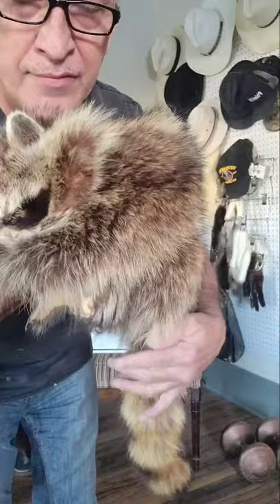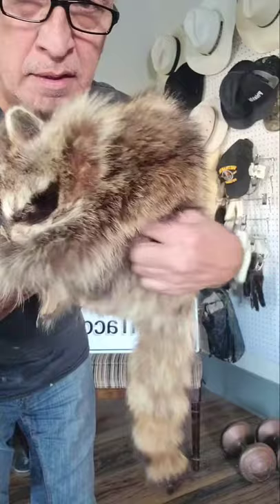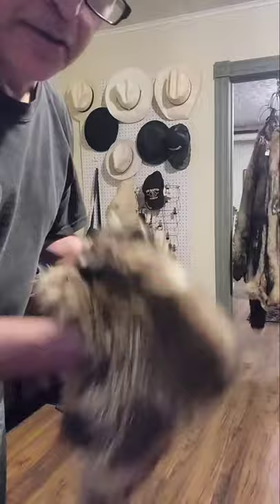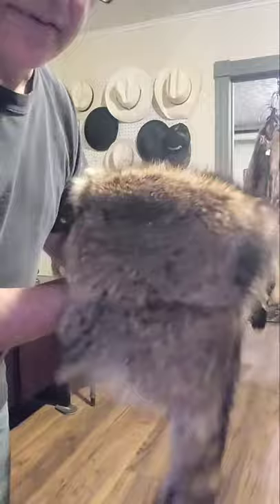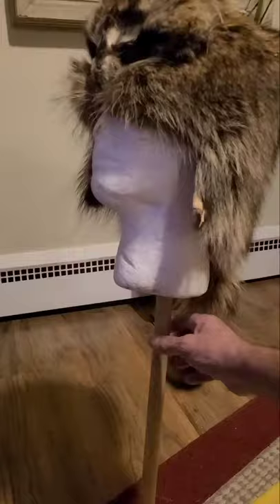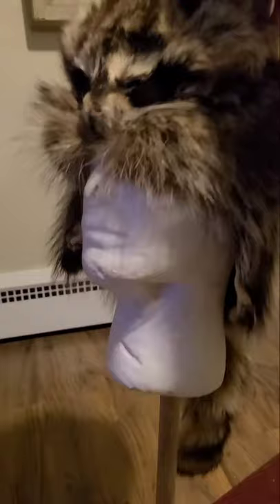Completed Coon Skin Hat.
Ready for his forever home.